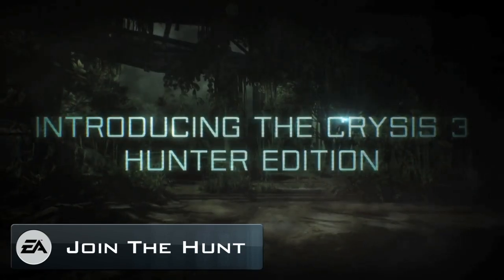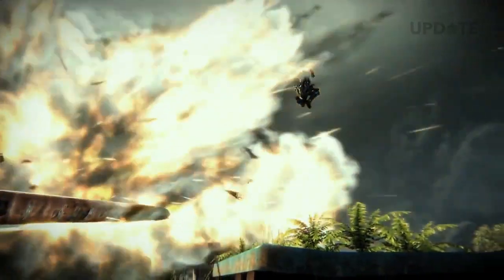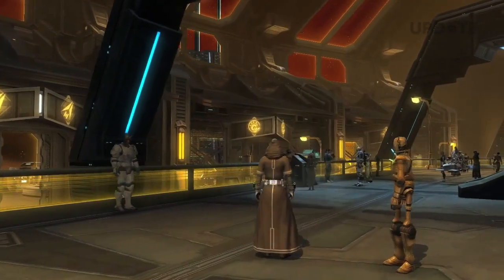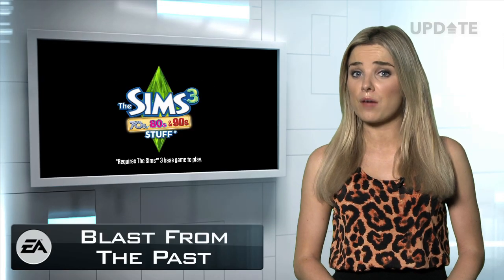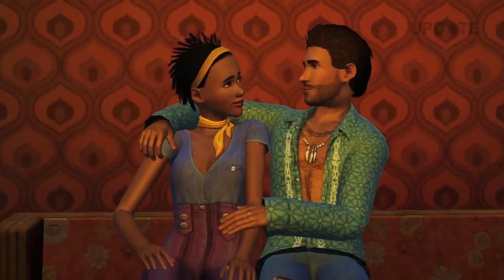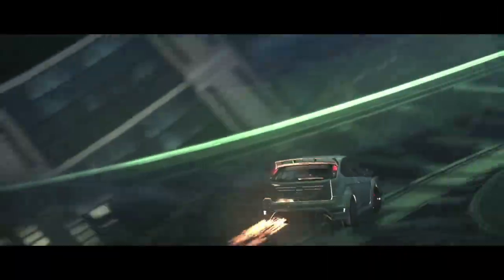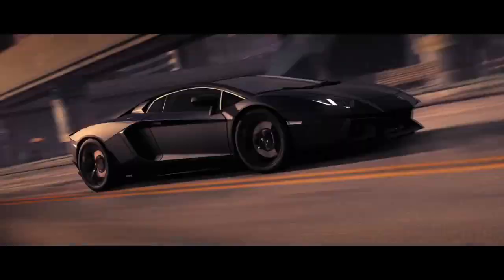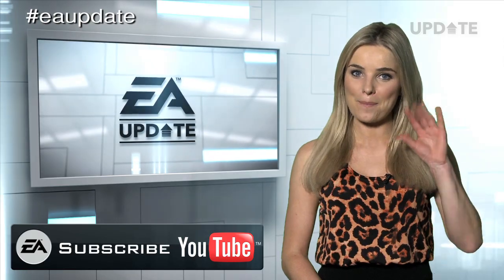EA Update - The Sims 3 Seasons, Crysis 3, Star Wars™: The Old Republic™ | EA Update 16/11/2012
Join Sian Welby for the latest edition of EA Update featuring Crysis 3, Star Wars™: The Old Republic™, The Sims 3 70's, 80's, & 90's, The Sims 3 Seasons and Need for Speed Most Wanted.